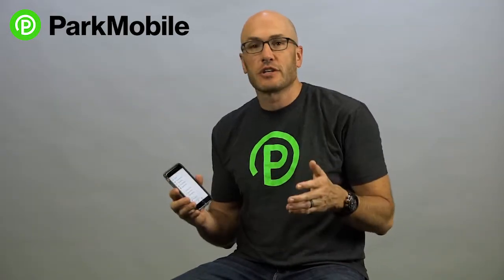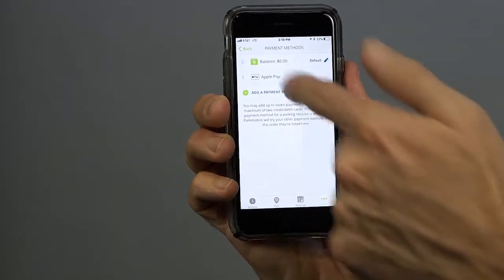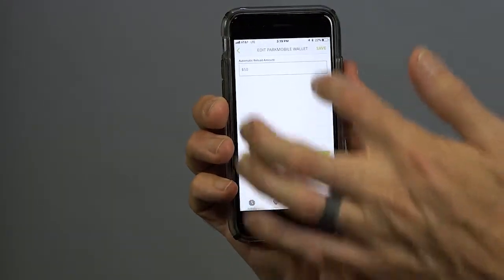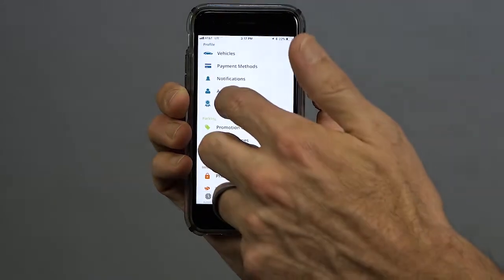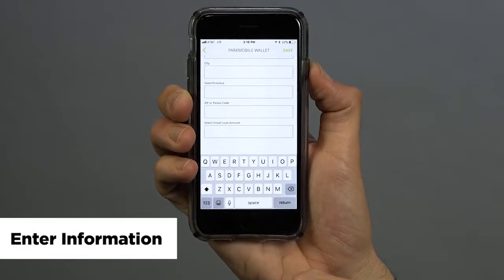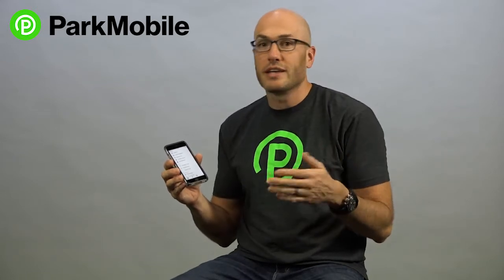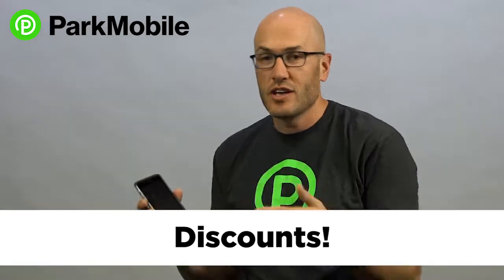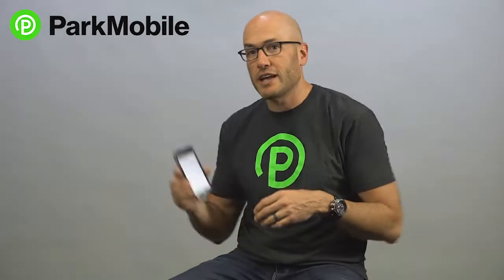ParkMobile App: How To Use The ParkMobile Wallet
Learn how to use the ParkMobile Wallet to add money to your account.
Hey, I'm Jeff from ParkMobile. Today I want to talk to you about the ParkMobile Wallet. So the ParkMobile Wallet is another way that you can pay for your parking in the ParkMobile app. What's nice about the ParkMobile Wallet is that it preloads funds into the ParkMobile app for you. So rather than having parking transactions hit your credit card every single time that you park. Parkmobile Wallet, once you have it set up, just draws down from a master account within the app. So if you want to set up the ParkMobile Wallet, it's really easy. You just go into the ParkMobile app. You select More. And then you select Payment Methods. So within Payment Methods, you can see right here, there's a big banner promoting the ParkMobile Wallet. So just select that. You're gonna enter your name, your address, the credit card you want to use to fund the ParkMobile Wallet and just press Enter. And once you have it set up, that's all you need to do. So it's a really nice easy way to manage all your parking transactions within one payment method. The other thing that's nice about the ParkMobile Wallet, is that you will get discounts on transaction fees at certain locations. So once you have it up, if you're parking in a location where we do have discounted transaction fees, you'll be paying less than you would just using a regular credit card. So the ParkMobile Wallet, it's a really nice and easy way for you to pay for parking using the ParkMobile app. So check that out.